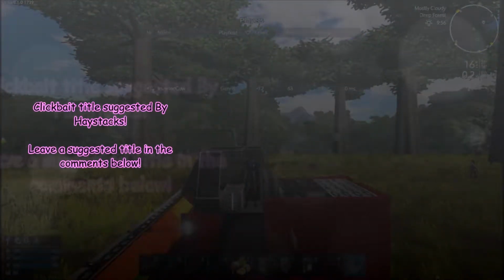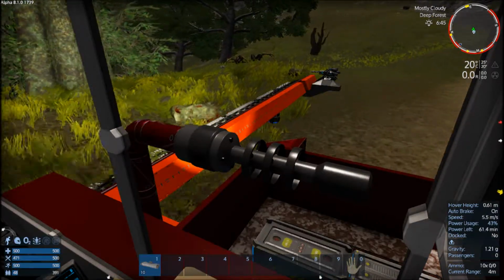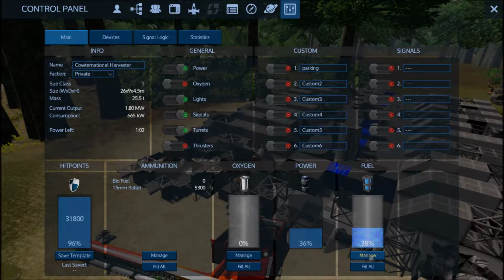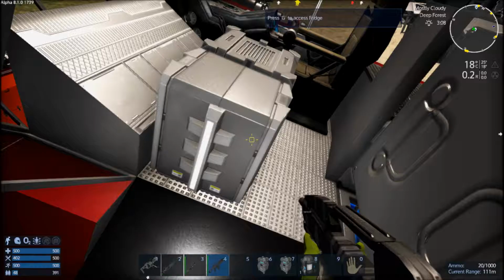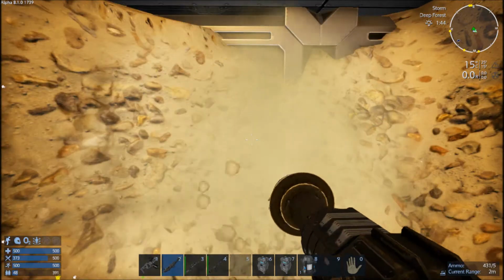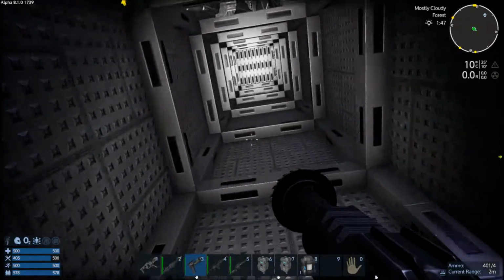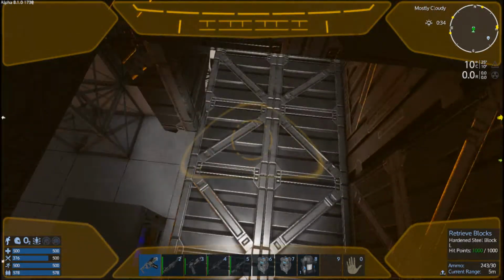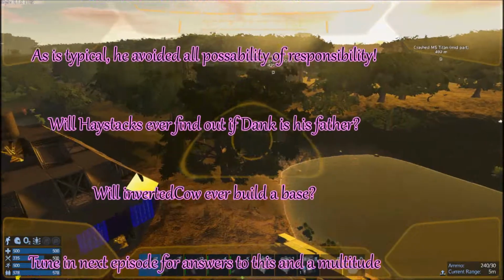Ep4 Is Dank Haystacks' father? Paternity test results after these sponsored messages!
This season I am having fun with the Clickbait titles. Leave your best  suggestions below!!

Support the other Contenders!

 One Life, You die you are out!